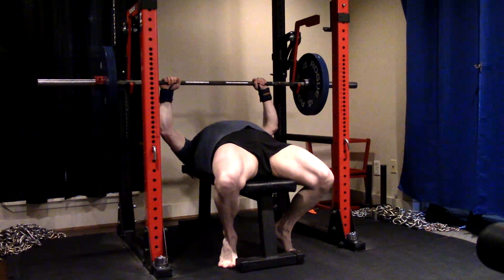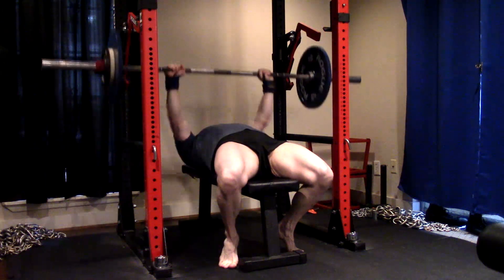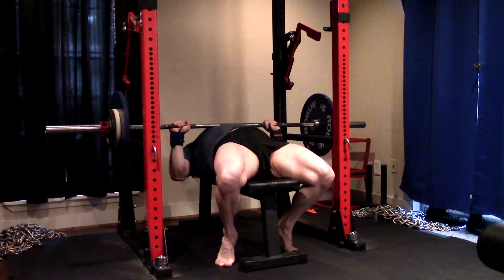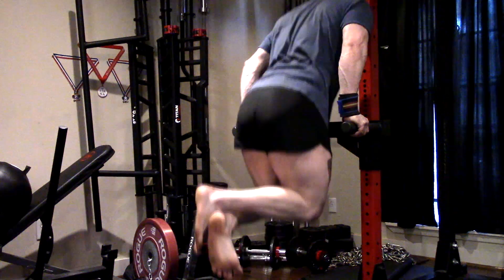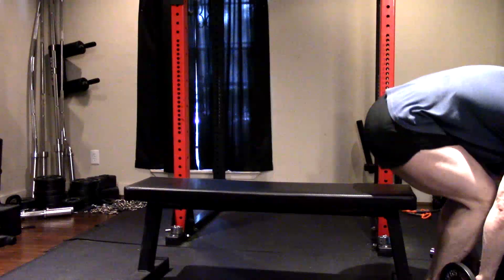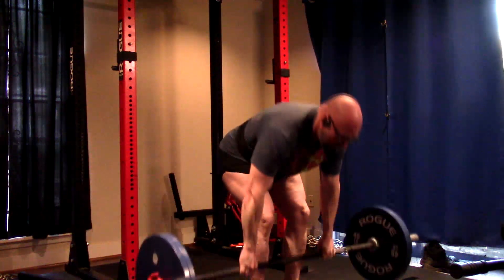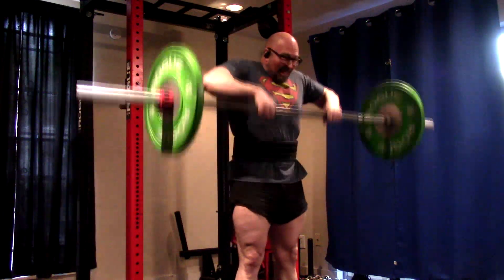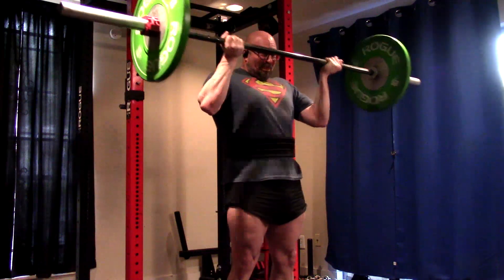12-2-2021 Orc Mode Training - Bench Press Day!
Today's Training Session:
-Bench Press: 225 x3, 245 x3, 275 x3
-Bench Press: 175 5x10
-Dips: 5x10+
-Lying Dumbbell Triceps Extension: #30 5x10
-Bent Over Row: 225 5x10
-Upright Row: 95 4x10
-Barbell Curl: 95 5x10